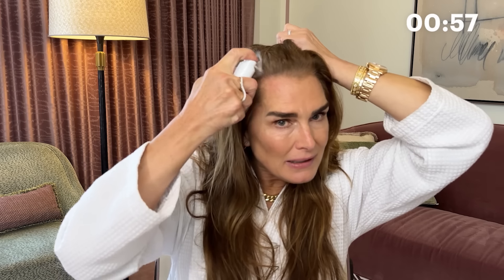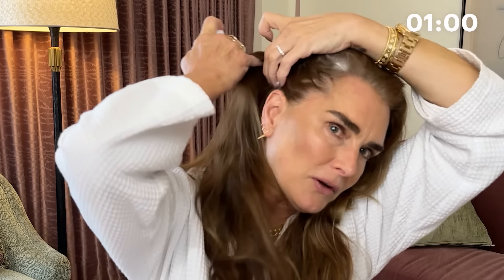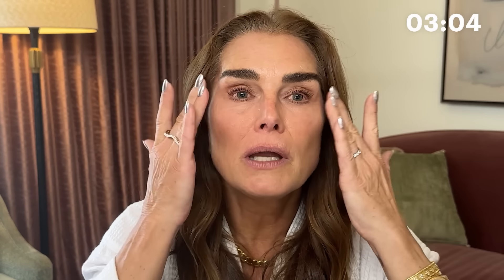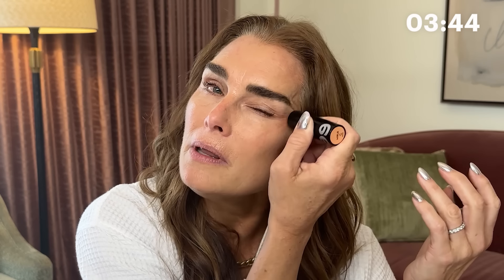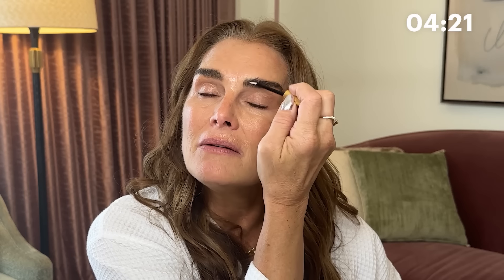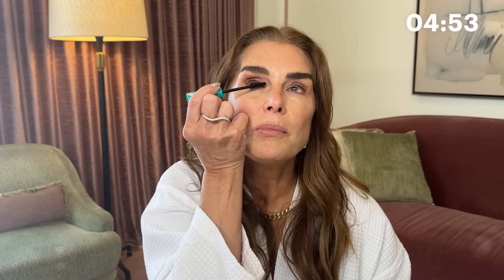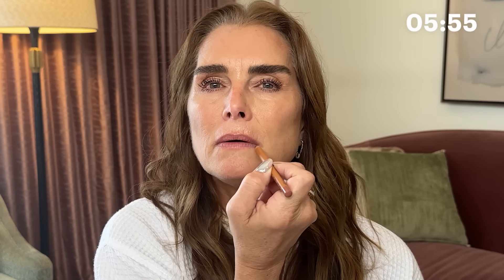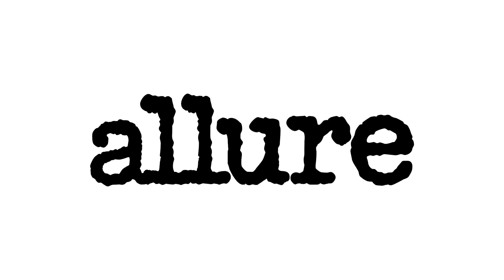Brooke Shields' 10-Minute Lip Routine and Hair Care Over 40 | Allure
Brooke Shields shows how she likes to achieve her daily look that she's iconic for–even when she only has 10 minutes to do it! From prepping her scalp with her pro-aging Commence products to how she achieves her natural glow, watch Brooke as she takes you through her beauty routine.

Mother of the Bride is now streaming on Netflix.

Director: Jameer Pond
Noel Jean
Director of Photography: Francis Bernal
Editor: Jared Hutchinson; Paul Tael
Talent: Brooke Shields
Producer: Sydney Malone
Production Manager: Andressa Pelachi
Talent Booker: Jenna Caldwell
Sound Mixer: Mariya Chulichkova
Production Assistant: Erica Palmieri
Post Production Supervisor: Christian Olguin
Post Production Coordinator: Scout Alter
Supervising Editor: Erica DeLeo
Assistant Editor: Billy Ward
Filmed on Location at: Hotel Fouquet's New York